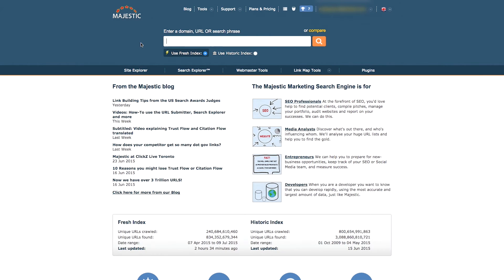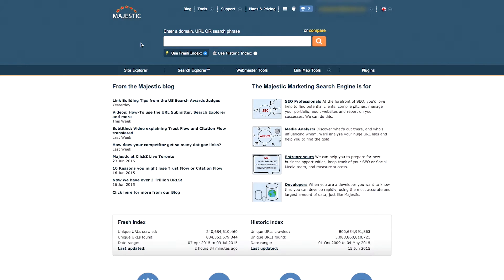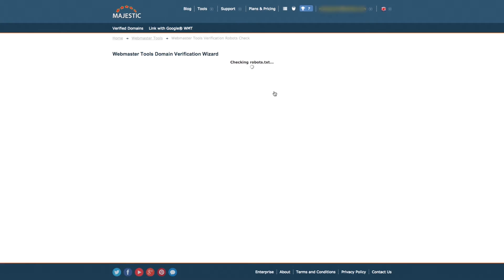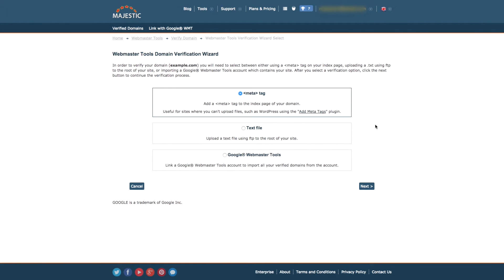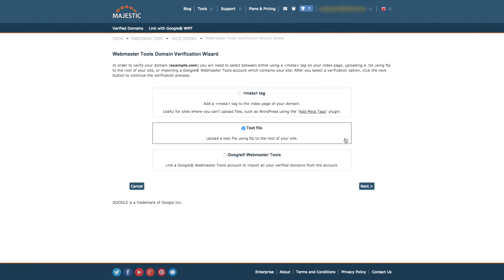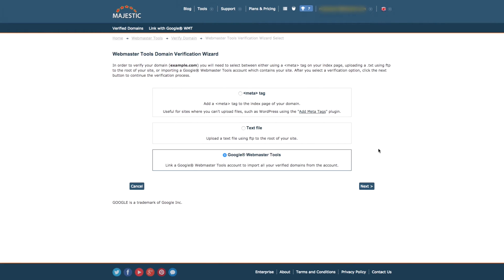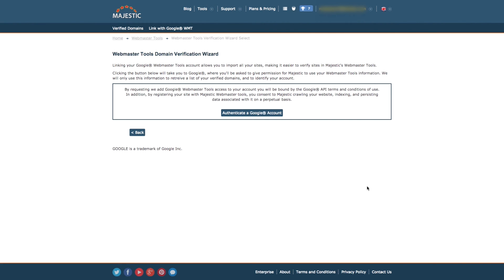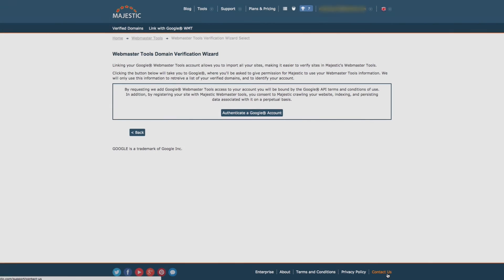Majestic Tutorial: How to Use The Webmaster Tool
In this video you will learn how to verify your website with Majestic.

for more tips and tricks!

Verifying your site simply means that you are proving to us that you own a website. Doing so, you can then begin to analyse this site, or other sites without being charged for analysis of units – a step which is essential for free account holders as this is something which is subtracted from your subscription.
Once you have signed in on the homepage you will be able to find the option to open Webmaster Tools. Type in the website that you wish to verify into the box provided, and click “Verify.” You now have 3 options in order to verify your site. Meta tag, text file (FTP) or Google Webmaster Tools, and can choose whichever works best for you.
Once we can verify your domain successfully using one of these options, you will be able to see a list of verified domains on the first page for the tool. You can un-verify these at any time by selecting the domain and clicking Remove Selected Items at the bottom of the table.
If you have trouble verifying your site, please try all options available and then contact Support via the Contact Us section on the website and we’ll be happy to assist you further.